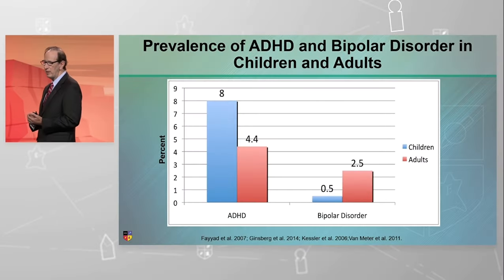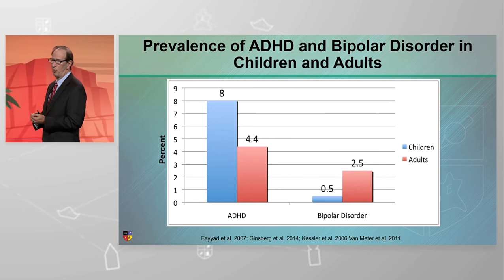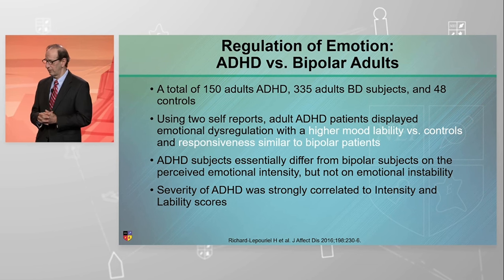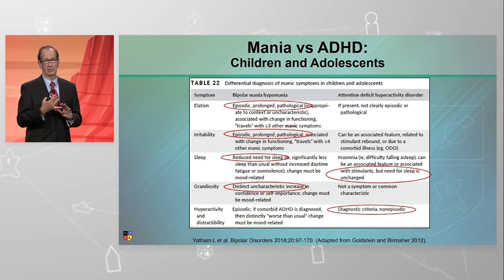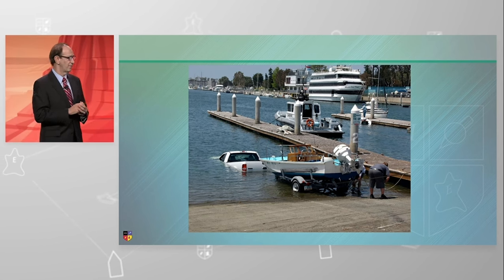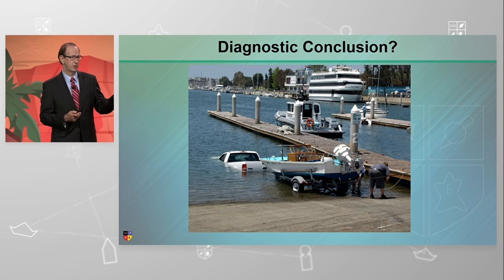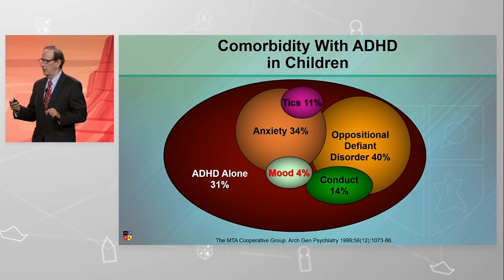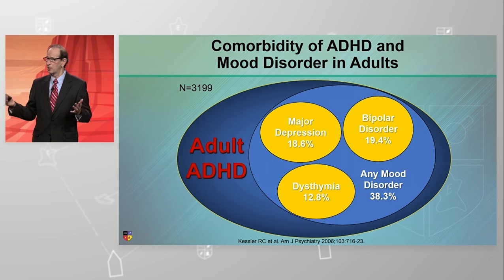Parceria bipp + NEI: "Estratégias para diagnosticar e tratar o TDAH no contexto do TB" - Parte 1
O bipp/NEI DESCOMPLICA!!!

 Mais uma bela e incrível temporada chegou! Com vocês, o 1º episódio da nova sequência de highlights, fruto da parceria "bipp + NEI"!
 "Corte" extraído da apresentação "Setting the Mood: Strategies for Diagnosing and Treating ADHD in the Context of Bipolar Disorder", realizada pelo Prof. David Goodman no NEI Synapse 2024!

 1) TDAH e TB em crianças e adultos: prevalências;
 2) Diagnósticos diferenciais - desregulação emocional (DE) em adultos: TDAH versus TB;
 3) Diagnósticos diferenciais - mania em crianças e adolescentes: TB versus TDAH;
 4) TDAH em crianças: comorbidades psiquiátricas;
 5) "Surtos" em crianças: considerações diagnósticas;
 6) TDAH e transtornos de humor em adultos: comorbidades.

 100% legendado em português e revisado pelo bipp!